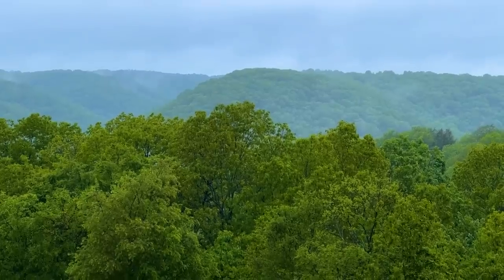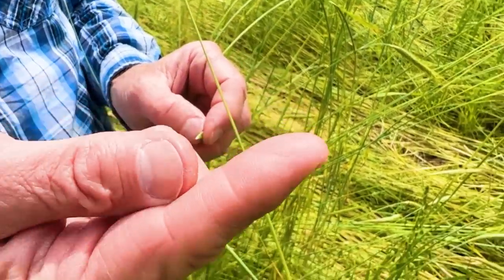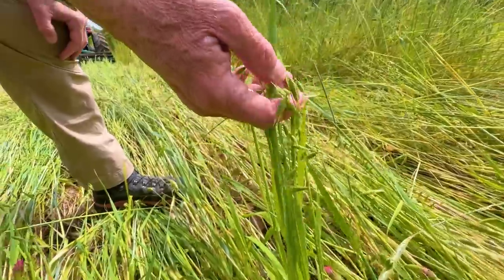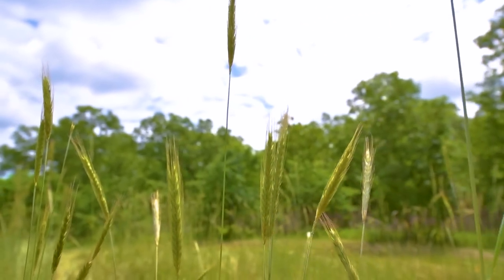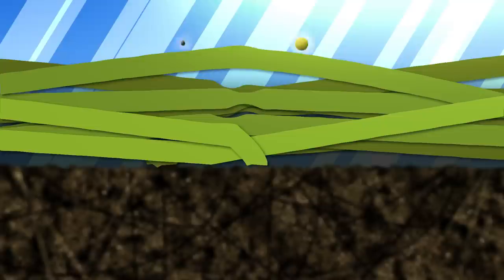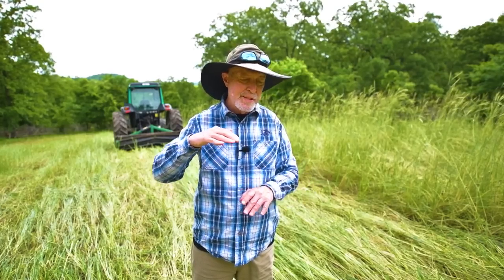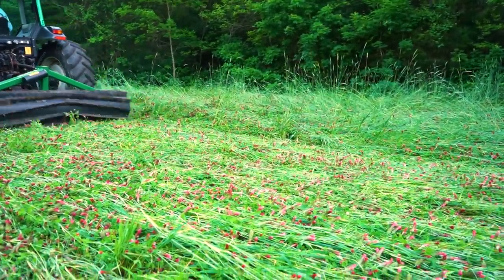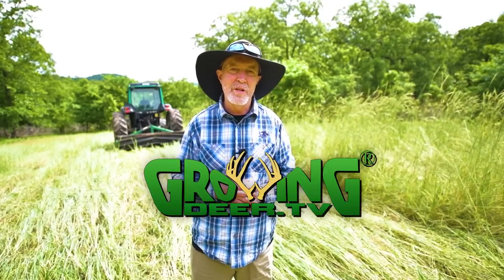Crimping: How to terminate standing crops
It's time to crimp after planting our summer food plots on The Proving Grounds 2. Grant Woods discusses many common questions about crimping and why it's the best weed suppressor, fertilizer, greenhouse for your new crop, and more.